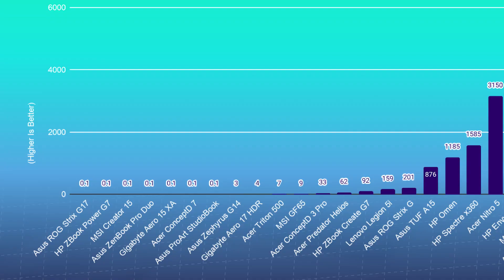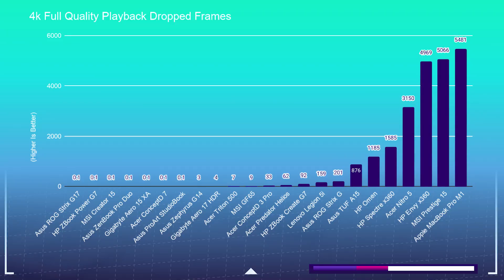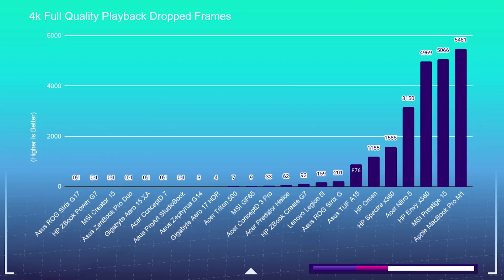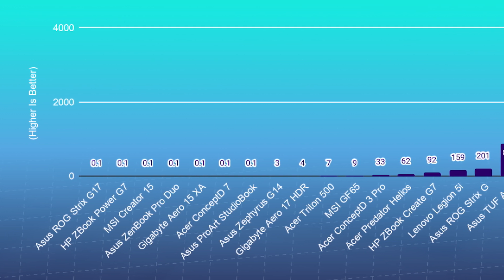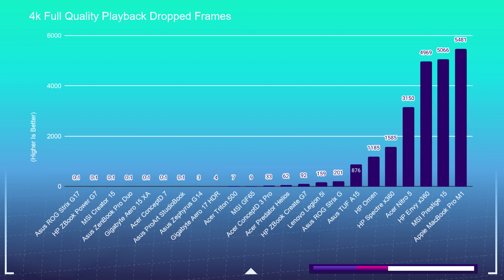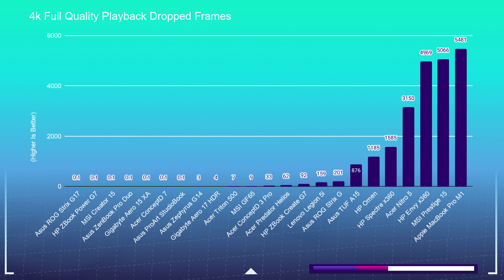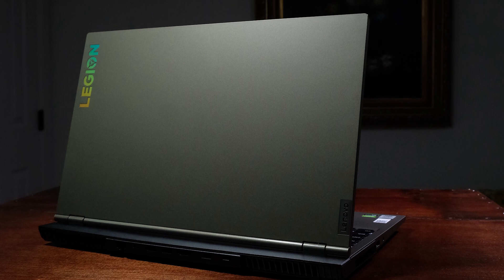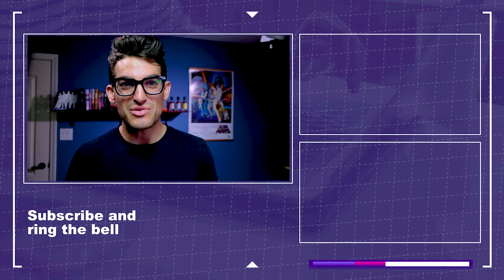Choosing a Laptop for Smooth 4k Playback in Premiere Pro Timeline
In this video, I am going to quickly show you 25+ laptops I have had in my studio over the past year and showcase the timeline playback in Premiere Pro so that you can pick the right laptop for a smooth editing experience.

Budget Line-Up
💻 HP Spectre x360 *i7-10750H* - Commission Earned )
💻 Acer Nitro 5 *16GB Model* - Commission Earned )

Mid-Range Line-up
💻 HP Omen 15 - Commission Earned )
💻 Lenovo Legion 5i *GTX 1660 Ti Version* - Commission Earned )
💻 Lenovo Legion 5 *Ryzen 7* - Commission Earned )

High-End Line-Up
💻 Asus ROG Strix G17 - Commission Earned )
💻 Gigabyte Aero 17 HDR XB - Commission Earned )
💻 Asus Zephyrus G14 - Commission Earned )
💻 MSI Creator 15 *4k Model* - Commission Earned )

Diving right into things let’s start by pulling up the playback chart to see which laptops sit at the top of the list. Then we will talk about why they sit up there and then I’ll give you some feedback on how to choose the right one based on Playback.

Let’s talk about this chart. First off, lower is better. You don’t want dropped frames. When you begin dropping frames in the timeline your editing experience will become laggy and frustrating.

What you’re seeing is my standard playback test benchmark results. In a nutshell, I take a 9-minute 4k clip, place it into the timeline, add some motion graphics, music, and color grading and then play it back at full quality. This full project contains 16177 frames in total with 7240 of those frames being motion graphics.

On the left side of the chart the top three best laptops are Intel equipped and have 6GB + equipped graphics cards.

People often ask, what is the most important component, and this is proof that it is a combination of all three. But for the sake of this chart, I would say a mid range i7 processor, an 6GB - 8GB GPU and 32 - 64GB of RAM will get you optimal smooth playback in the timeline.

Within the top results we see a mix of i7 and i9 processors with 6GB and 8GB VRAM equipped cards. As we move to the right on the Chart we have our first Ryzen equipped laptop in the Asus Zephyrus G14. This is the Ryzen 9 4900HS with an NVIDIA GeForce RTX 2060 Max-Q 6GB GDDR6.

From there we continue to see a mix of Ryzen 7 and Intel i7 equipped laptops with 6GB VRAM equipped GPUs.

After the HP Omen we start to get into 4GB equipped graphics cards and move away from i7 processors and get into i5 processors as well as U-Series processors which come with integrated graphics rather than dedicated graphics cards. Again, more info about all those differences in that playlist I just mentioned.

Timestamps:
0:00 - Laptops for smooth 4k playback in Premiere Pro Timeline
0:37 - How to interpret the 4k playback chart
1:21 - Best laptops for 4k Playback
2:35 - What is the most important component for playback?
2:59 - Top performing laptops for 4k playback in Premiere Pro
3:46 - Premiere Pro playback laptop recommendations